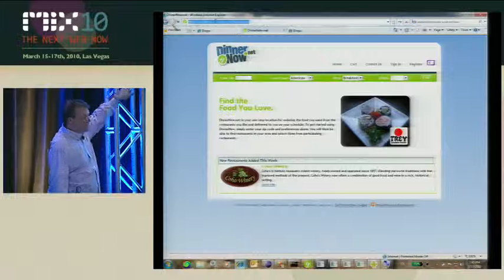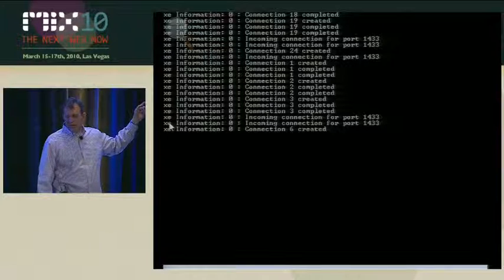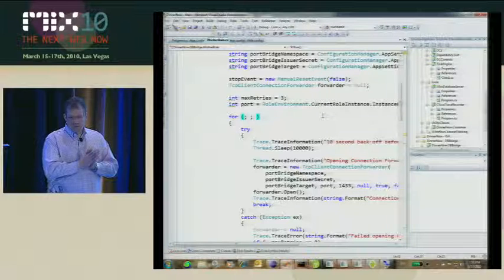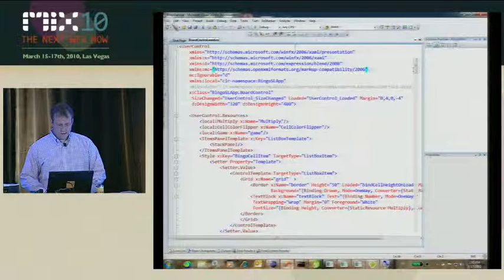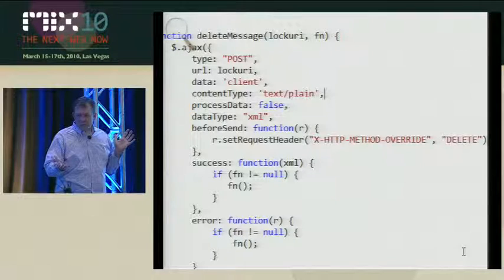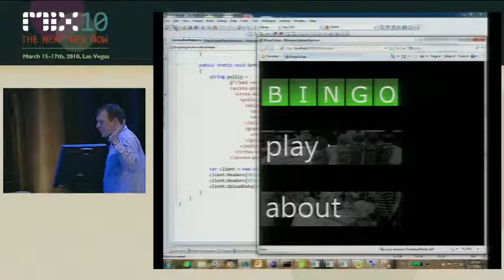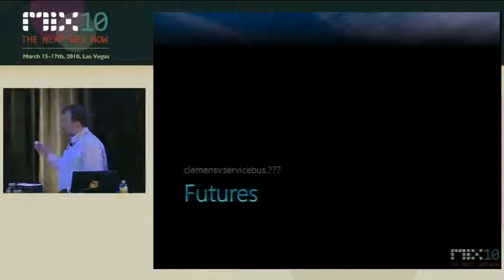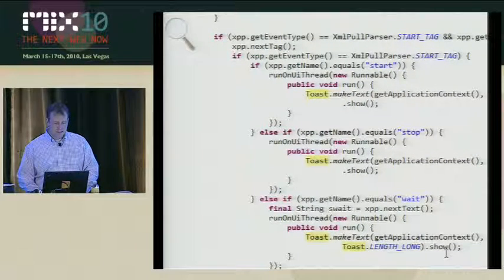MIX10 Connecting Your Applications in the Cloud with Windows Azure AppFabric